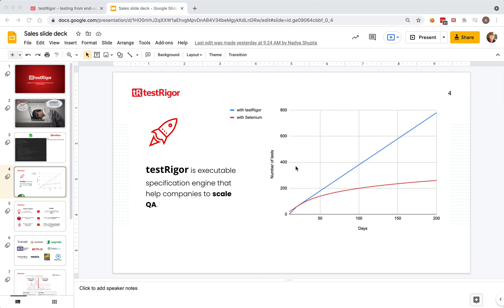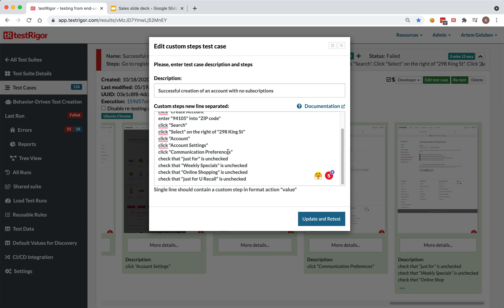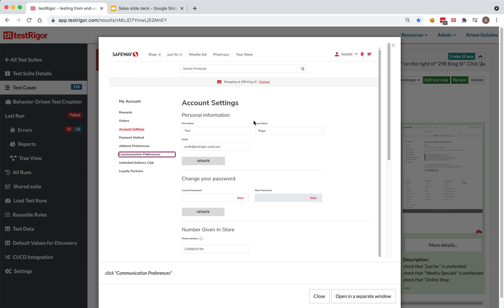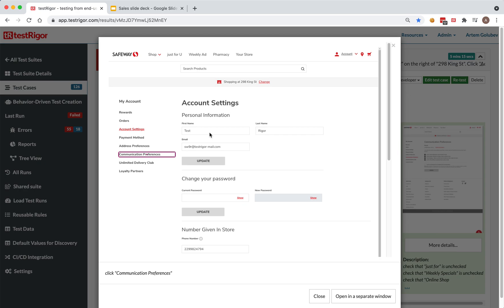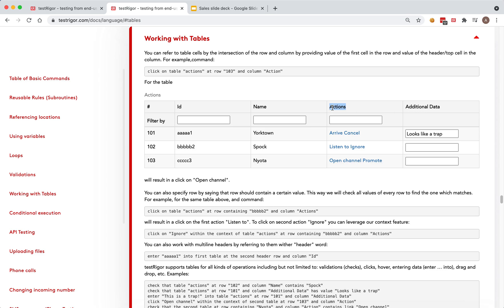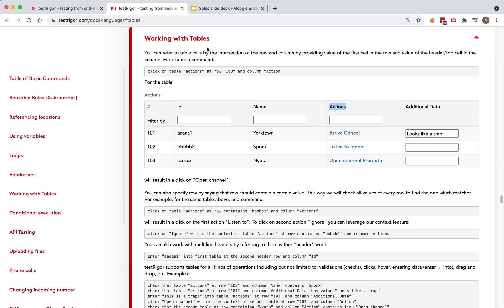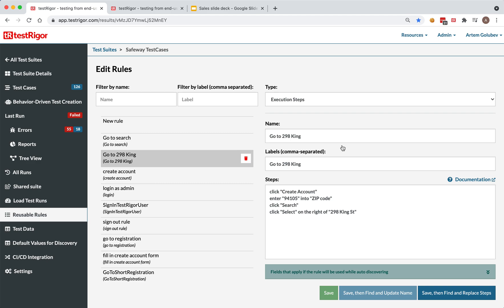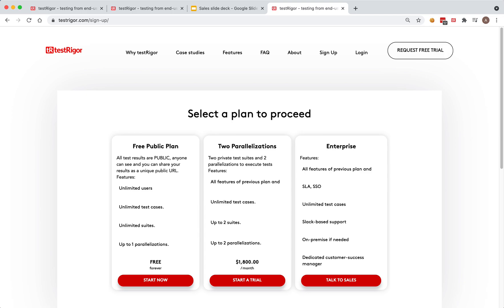testRigor longer demo 2021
This demo talks about the problem which we solve for our customers and details of how exactly we achieve it.